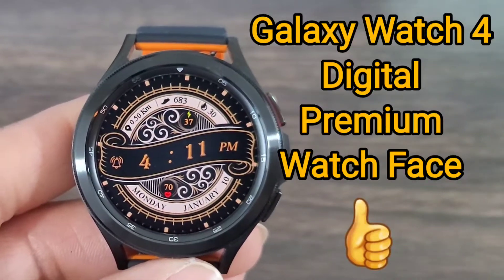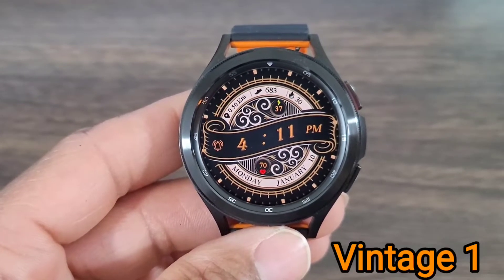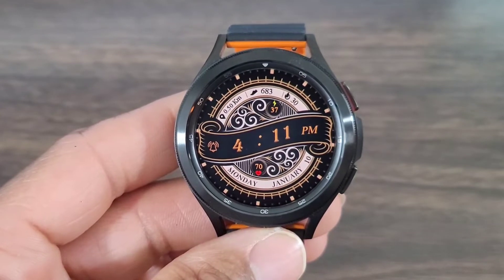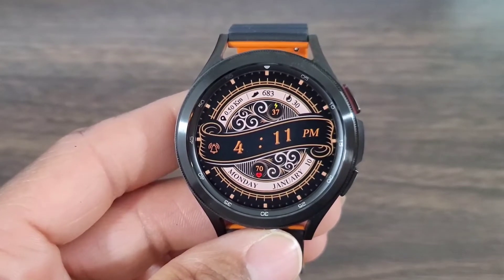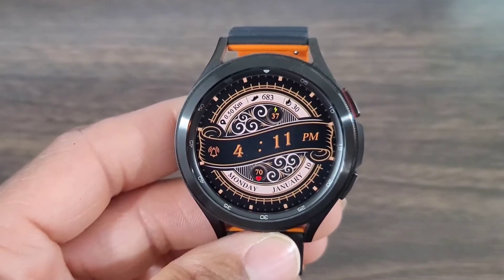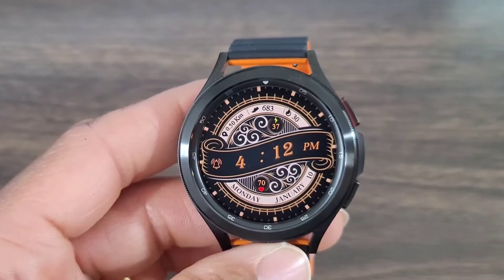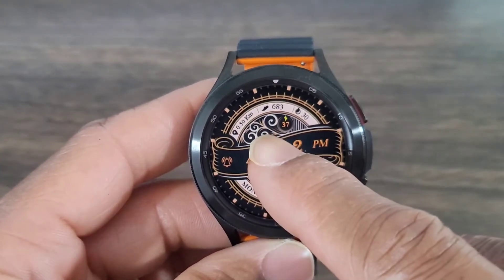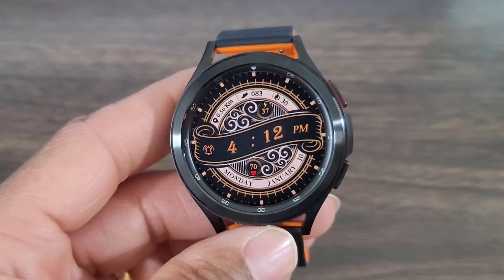Galaxy Watch 4 Most Creative Digital Watch Face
A Watch Face That Will Stand Out Among The Rest.

Product List
Smartwatches
Smartwatch Accessories
Bumper Cases, Screen Protector, Watch Bands And More
Smartphones